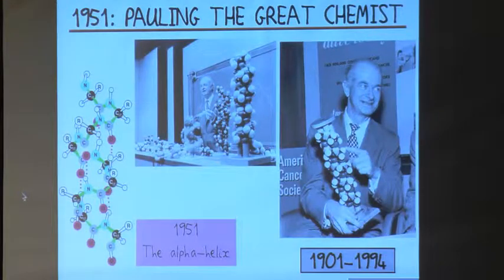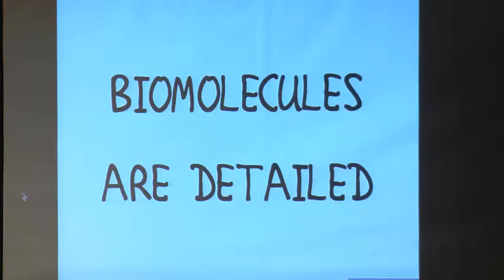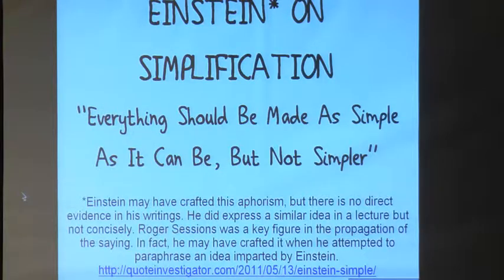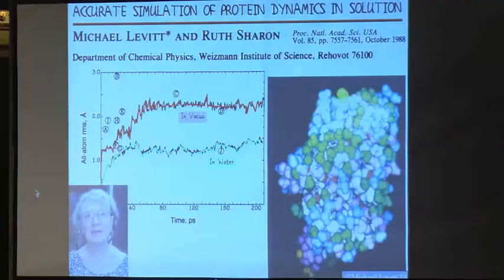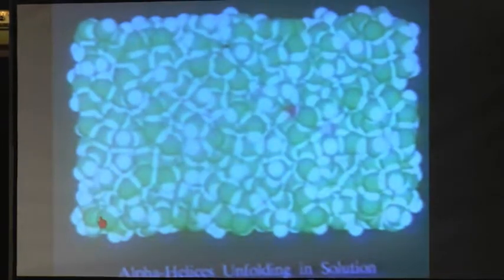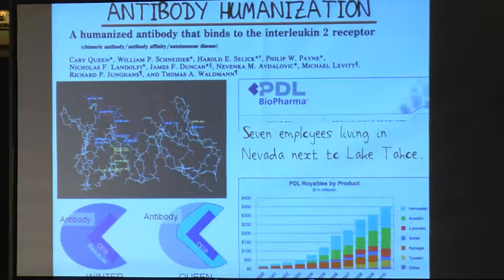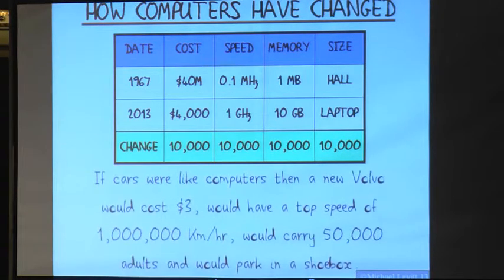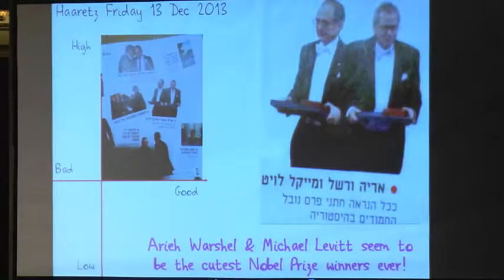Nobel Laureate in chemistry Michael Levitt – Nobel Lectures in Uppsala 2013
Public lecture at Uppsala University by 2013 Nobel Laureate in chemistry Professor Michael Levitt titled Birth and Future of Multi-Scale Modeling in Biological Macromolecules.

For many years it has been a tradition to invite the new Nobel Prize laureates to Uppsala University in connection with the Nobel Prize festivities in Stockholm.

The programme for the visit includes a reception with the Vice-Chancellor and lunch at Uppsala Castle, but also the much appreciated and well-attended open lectures given by the guest laureates.